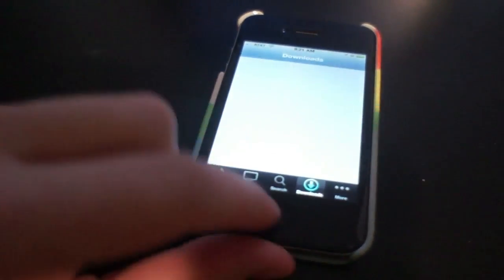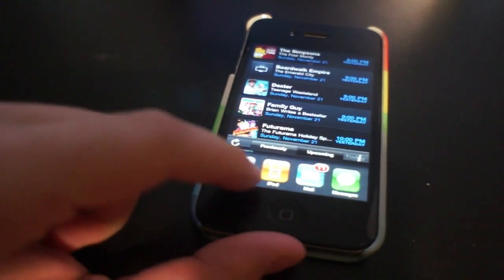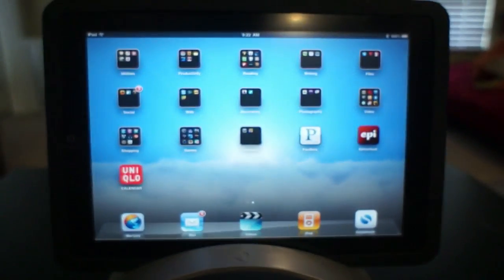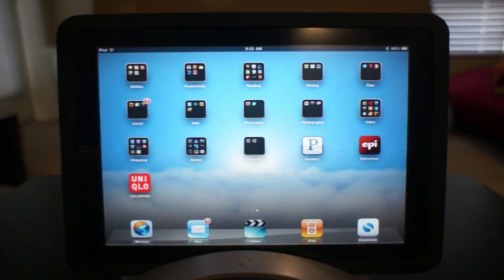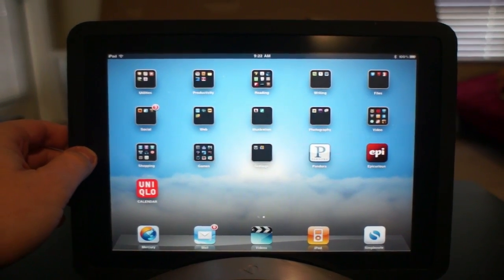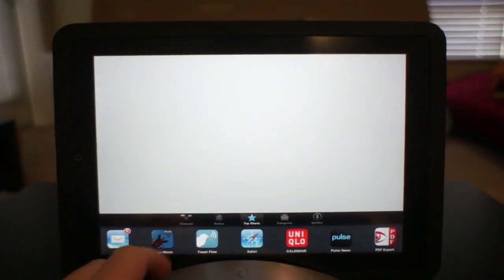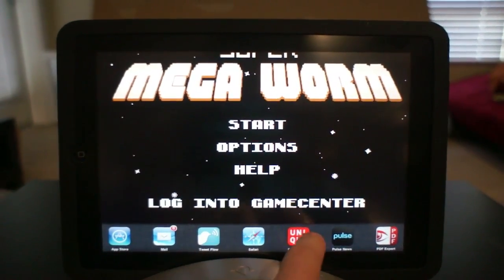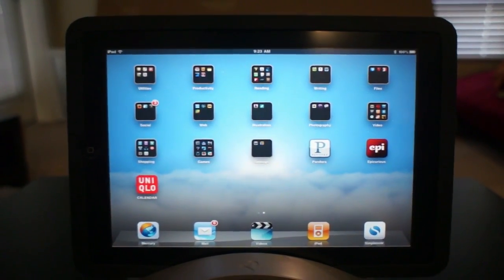iPad Multitasking in iOS 4.2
A look at multitasking on the iPad in iOS 4.2.